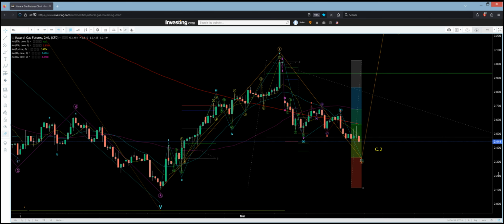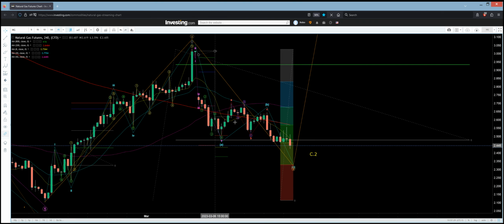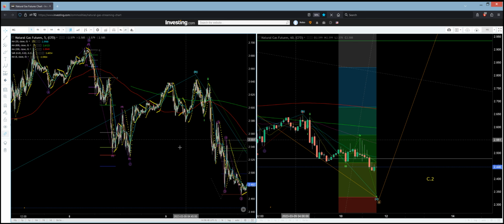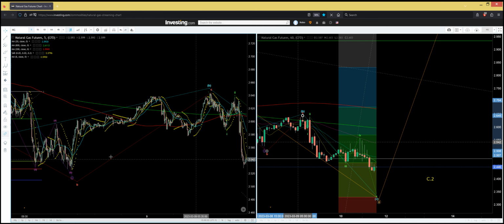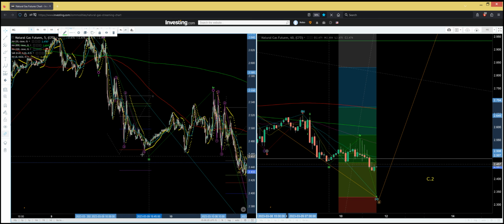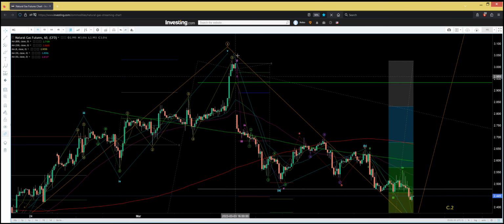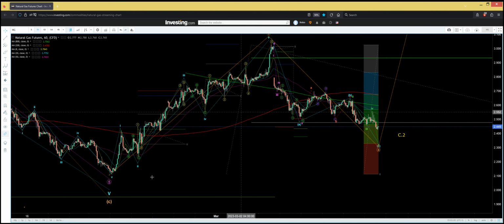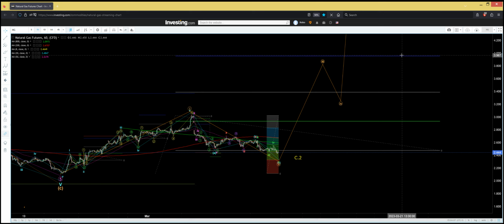Natural Gas EW - What to expect going forward.